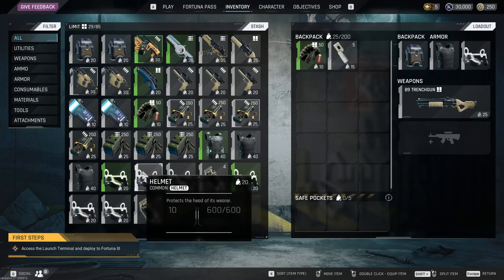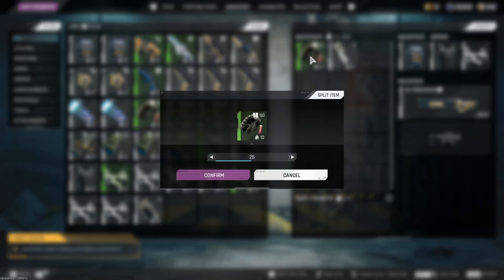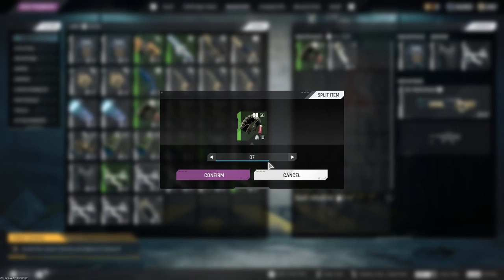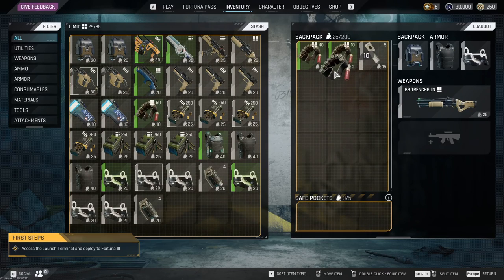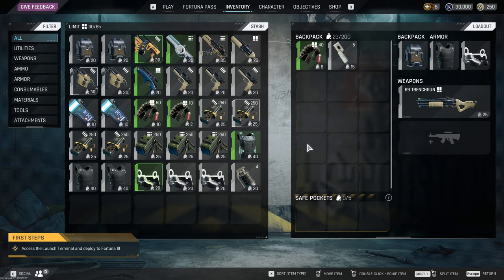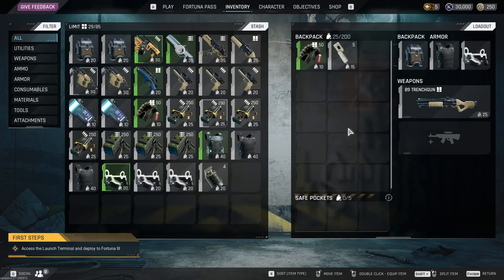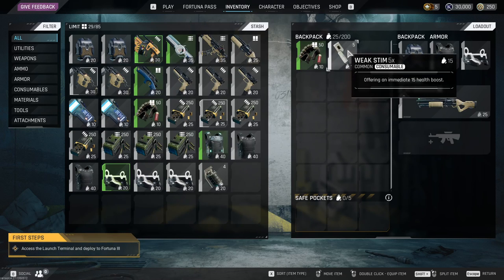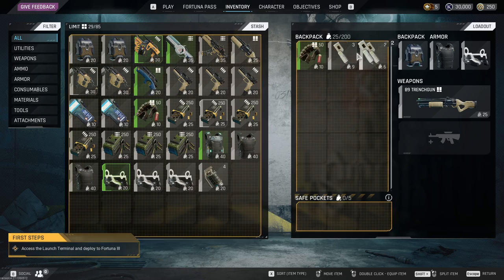The Cycle Frontier - How To Split Item Stacks - Beginner's Guide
Channel Membership!